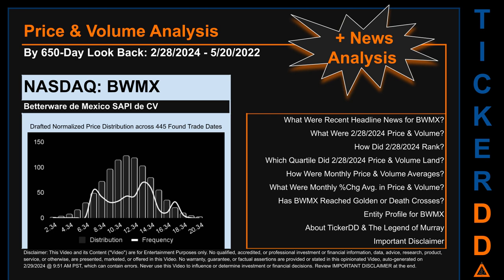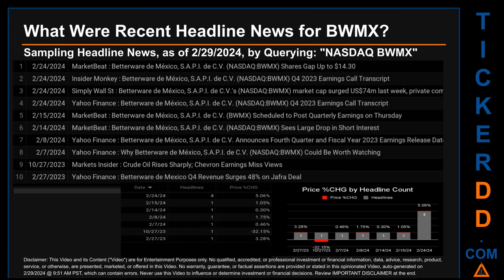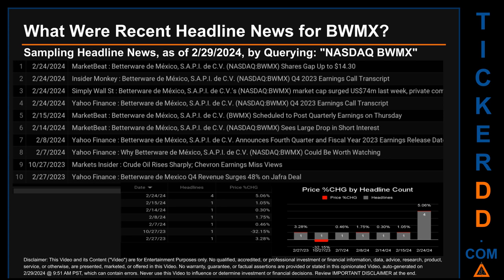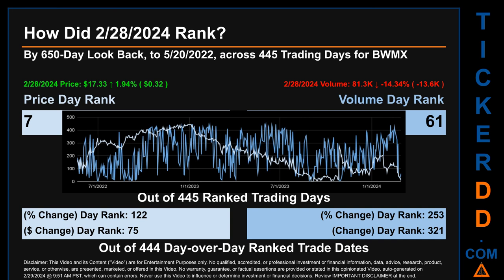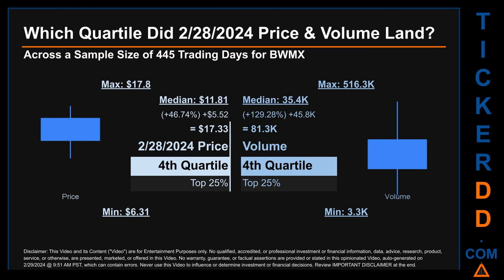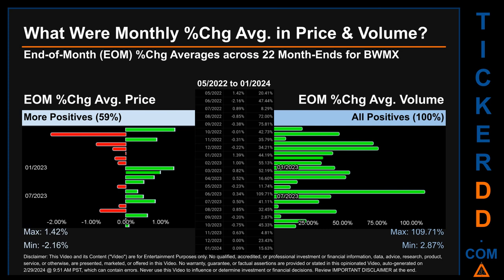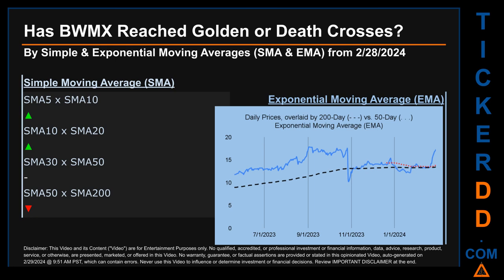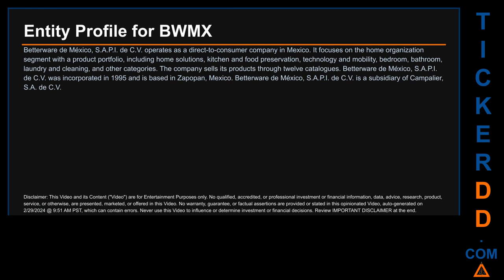Latest BWMX News along with Price and Volume Analysis BWMX Stock Analysis $BWMX Latest News TickerDD